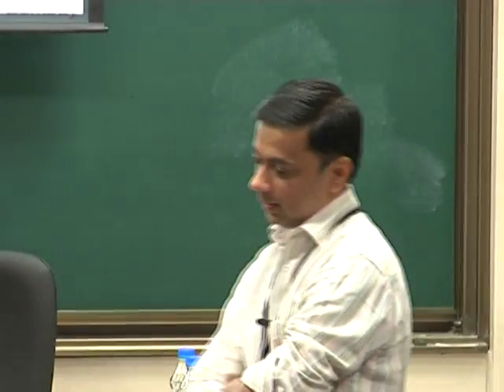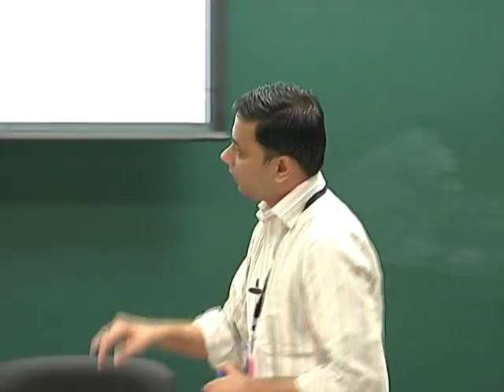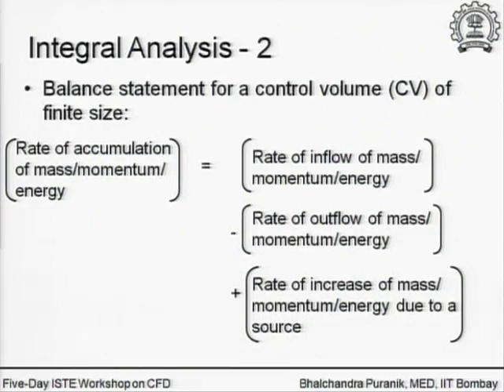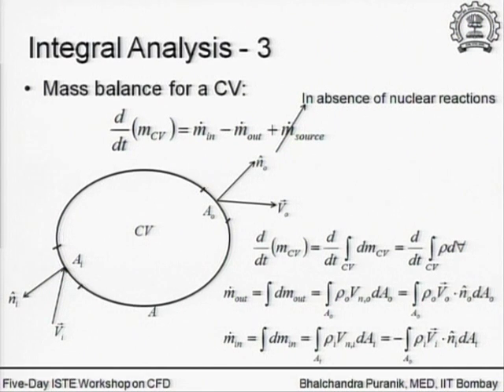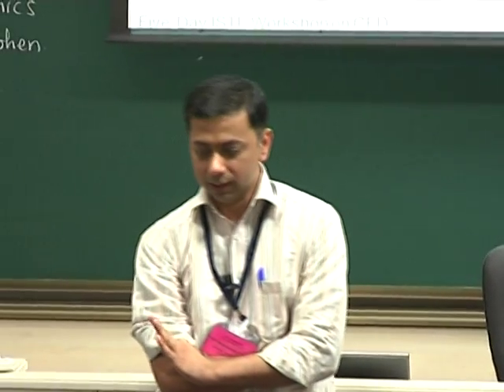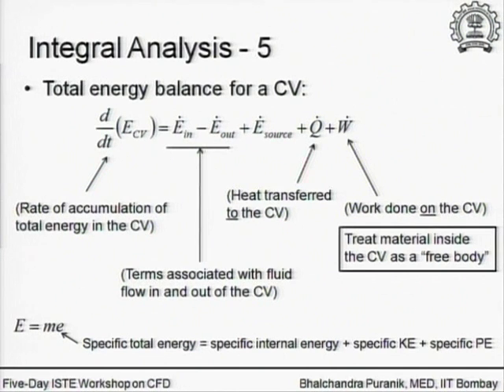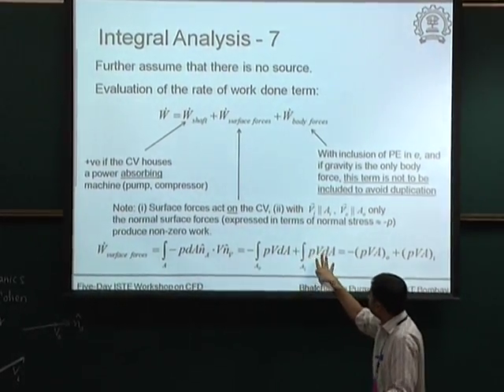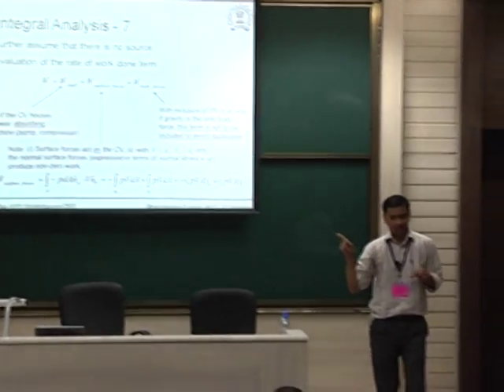CFD C L2A Integral Analysis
This is Part A of 2nd session of Computational Fluid Dynamics workshop arranged for coordinators. It was delivered by Prof. Bhalchandra Puranik from IIT Bombay.

In this session he talked about Integral Analysis, Eulerian vs Lagrangian approaches of description of fluid motion, Integral vs Differential analyses, mass balance for a CV, total energy balance for a CV and Linear momentum balance for a CV.